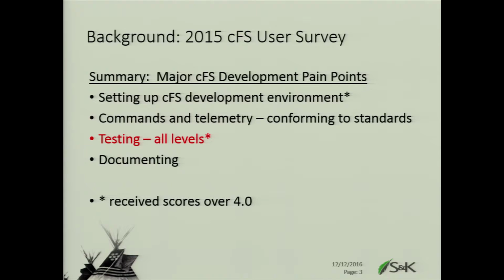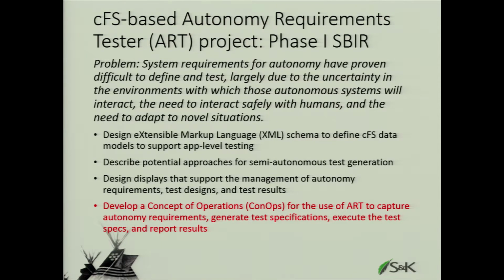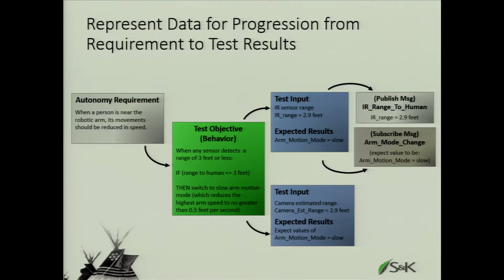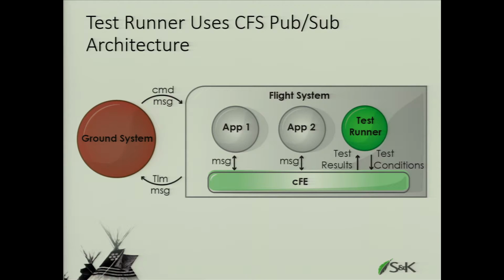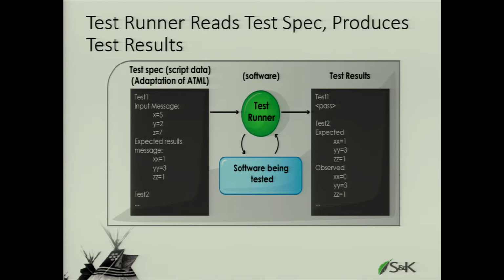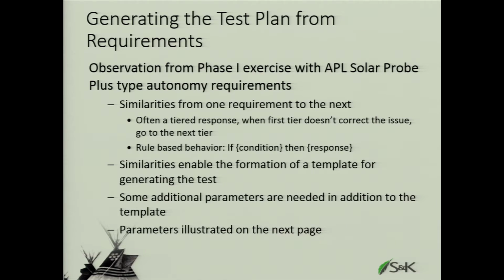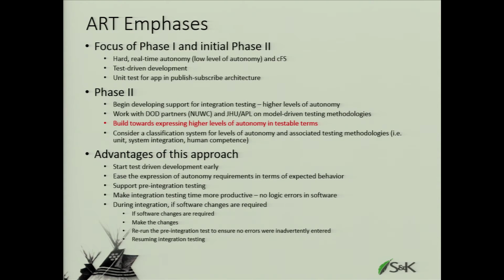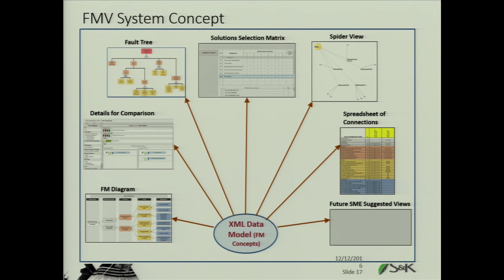15 Mike Monahan cFs based ART